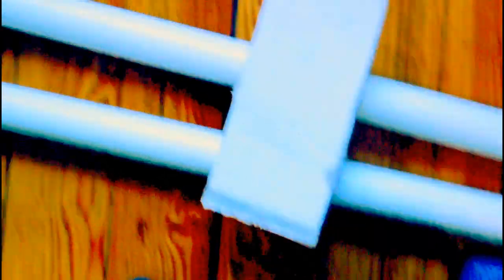FIBER Foam CORE TEST - Delamination Test 1